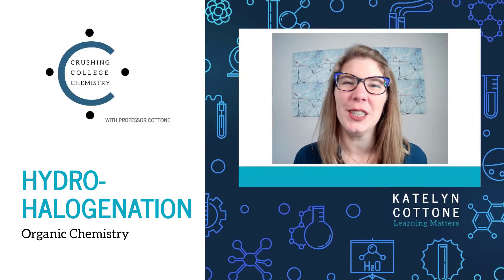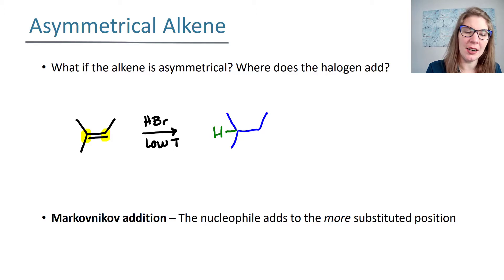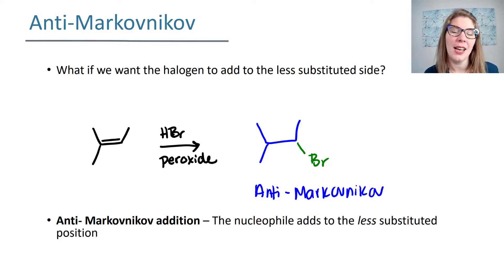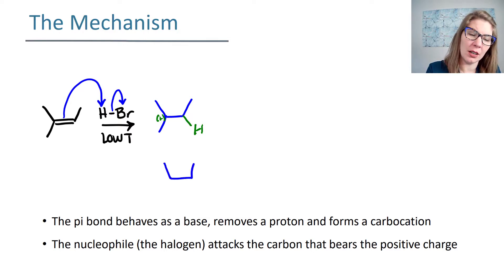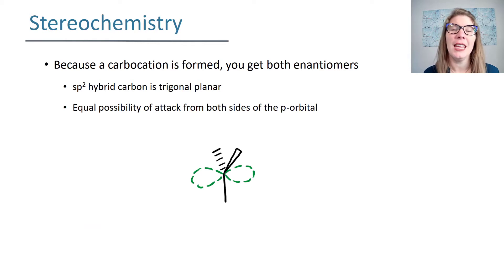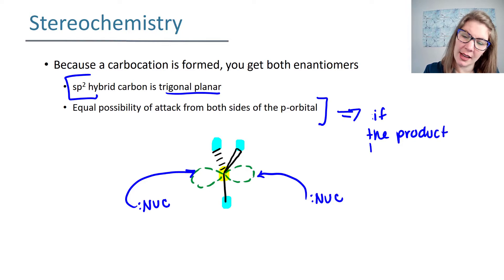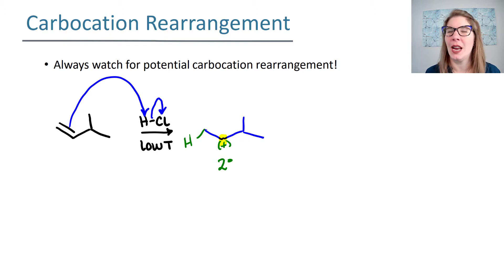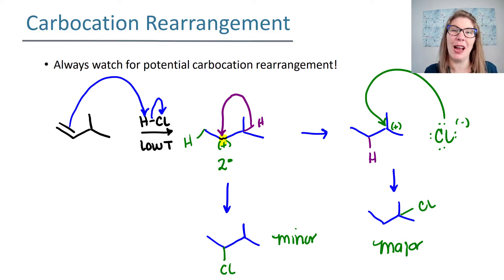Hydrohalogenation - Organic Chemistry - Learning College Chemistry